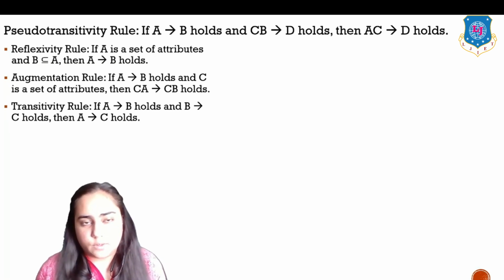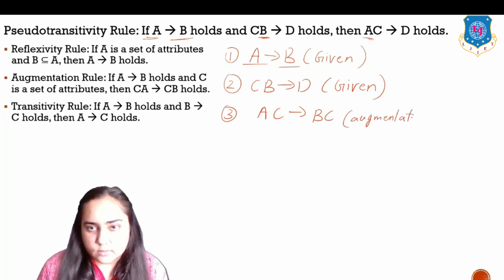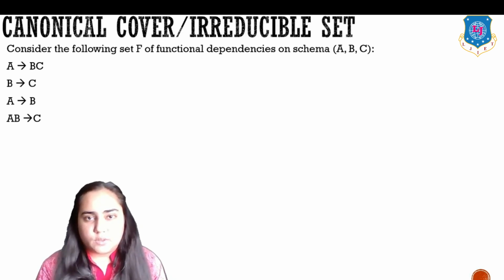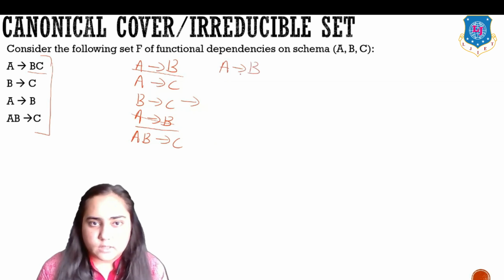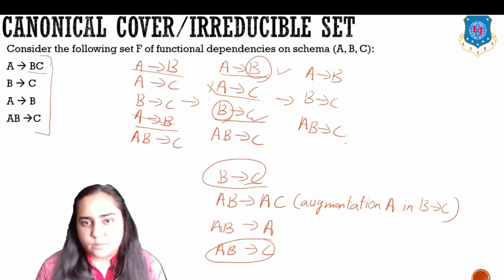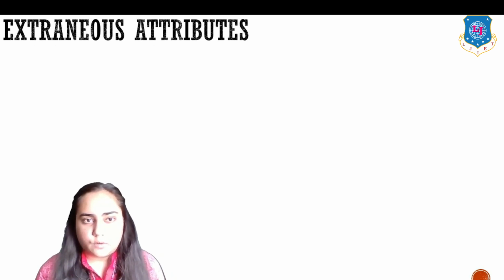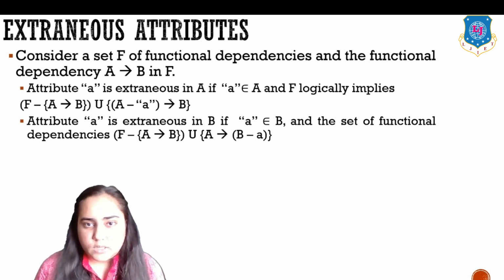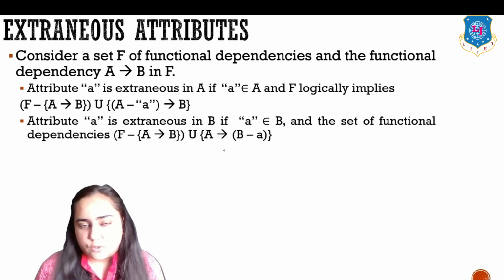Lec-32_Irreducible Set of FD-Canonical cover | Database Management System | First Year Engineering